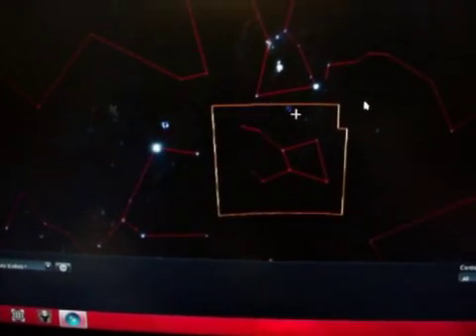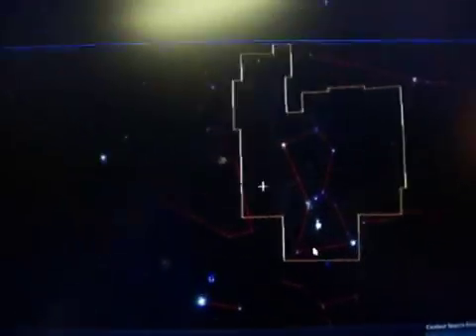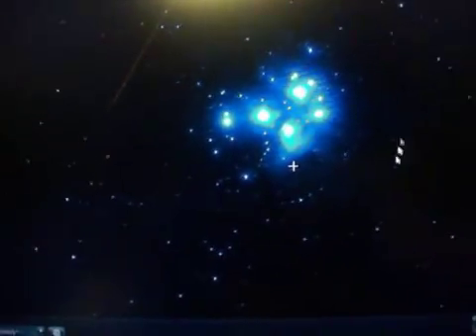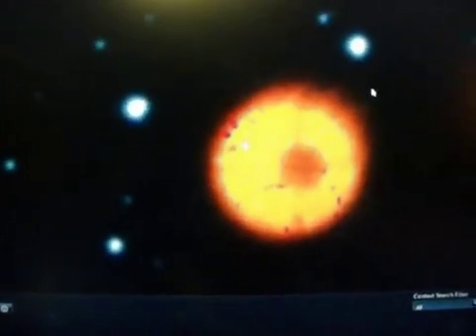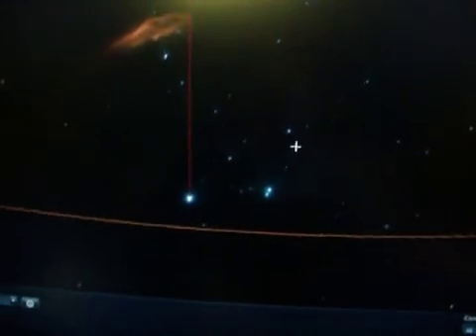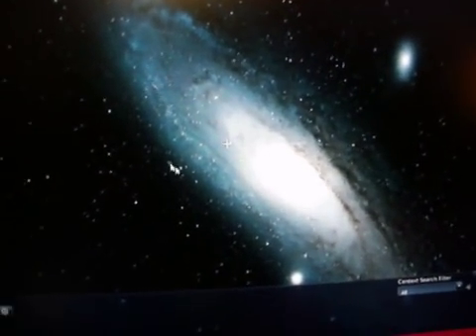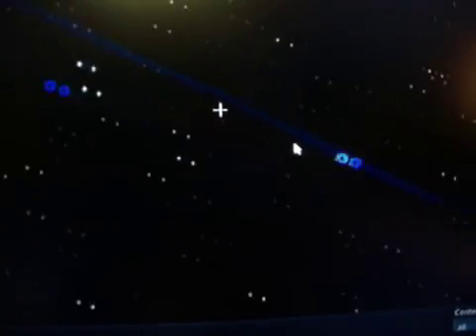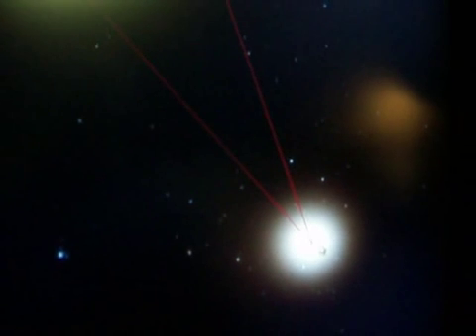Cool stuff on worldwide telescope by microsoft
Response to BeePee